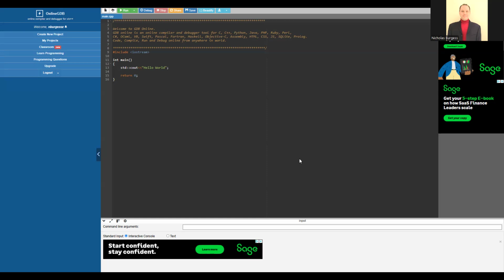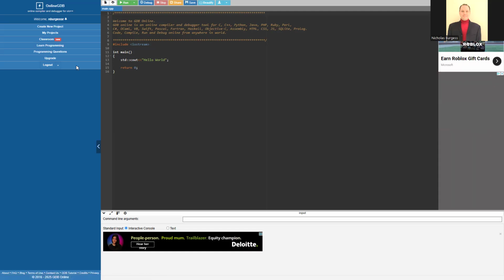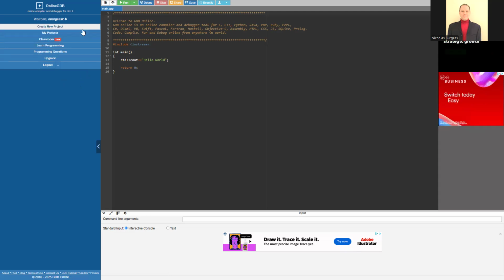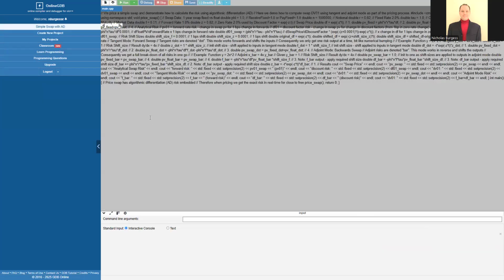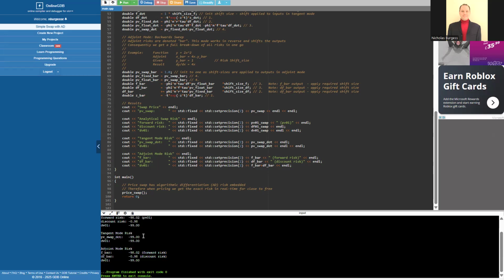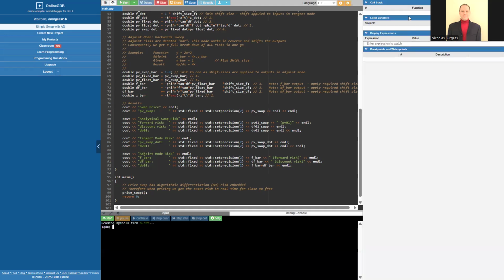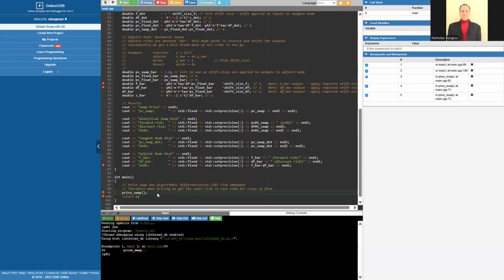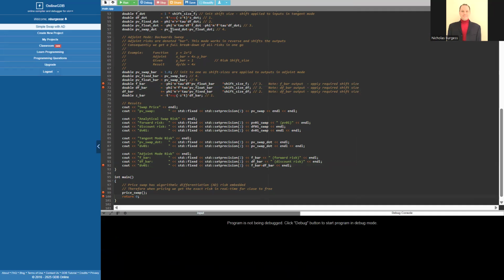OnlineGDB, Free Online C++ Programming Tool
Online GDB